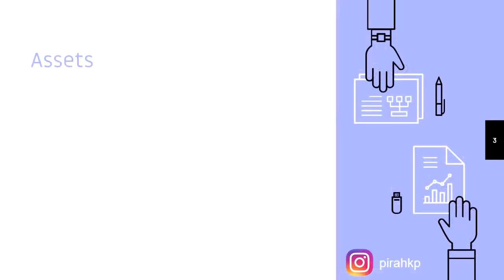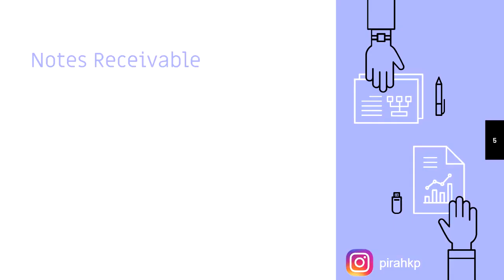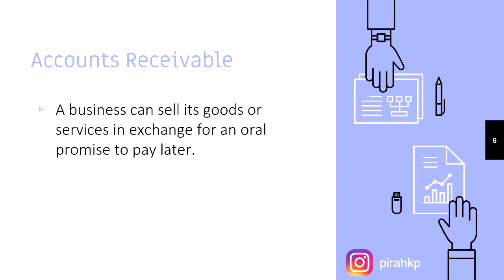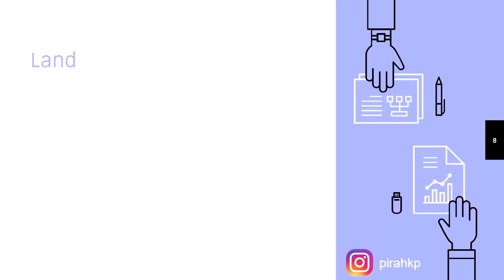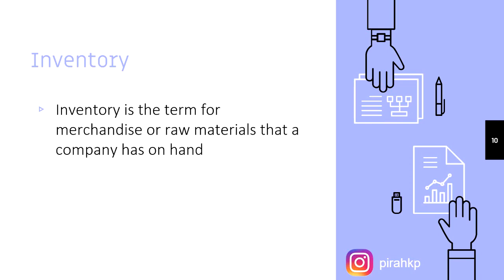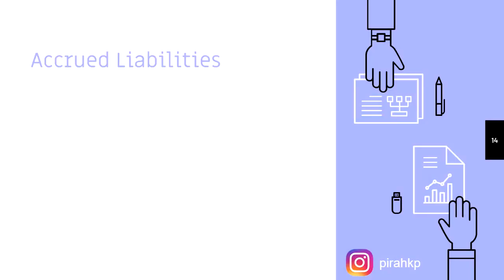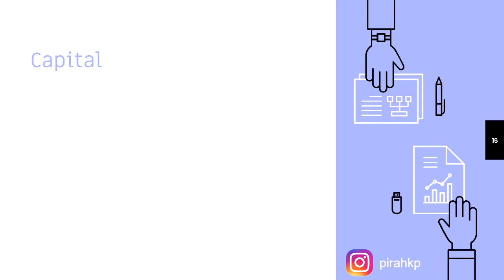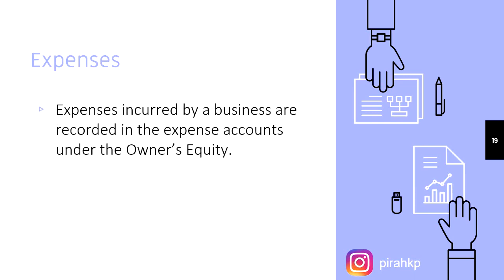Accounting Terms | Key Accounting Terms | Assets, Liabilities and Owner's Equity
In this video we are learning Accounting Terms | Key Accounting Terms | Assets, Liabilities and Owner's Equity. What are the key accounting terms that everyone should know?

Notes and Exercises of Accounting Terms

FAQ:
1. Where are you from?
I am from Pakistan.
2. What is your profession?